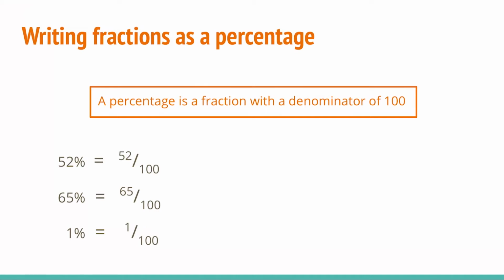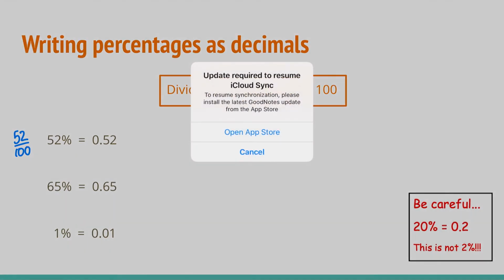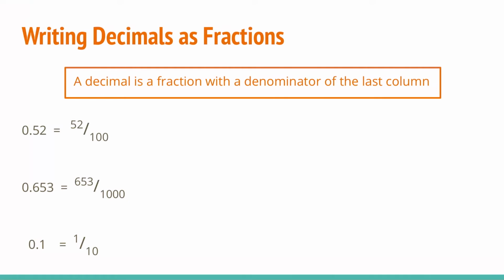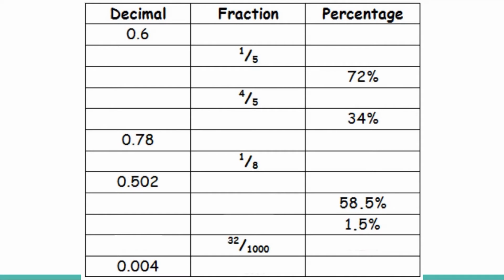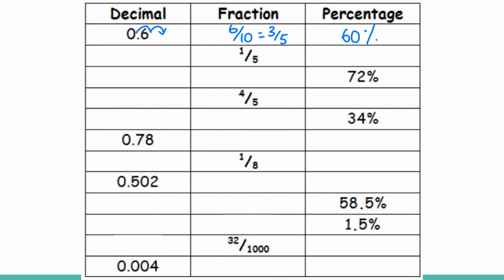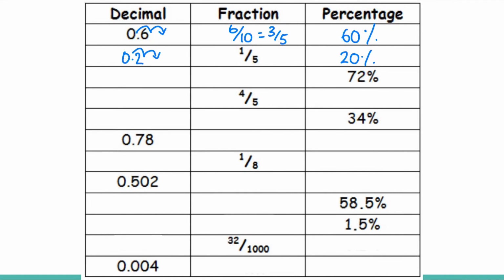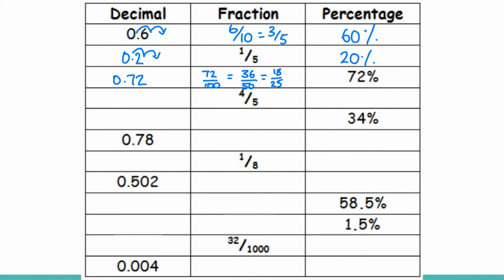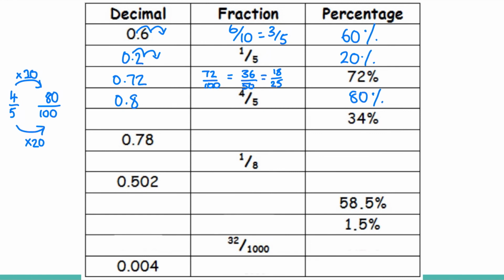Fractions, decimals, percentages conversions Revision